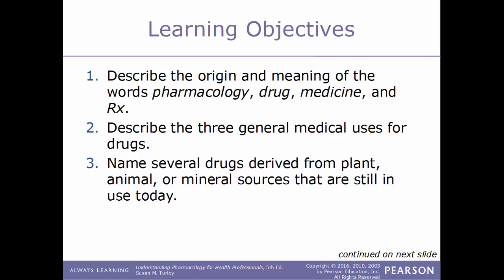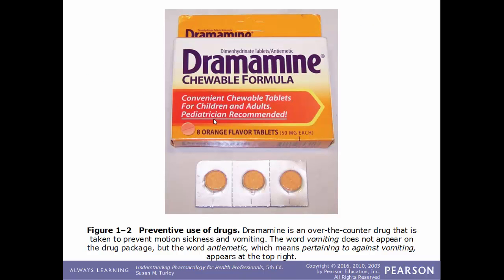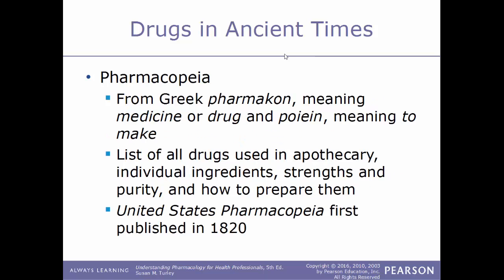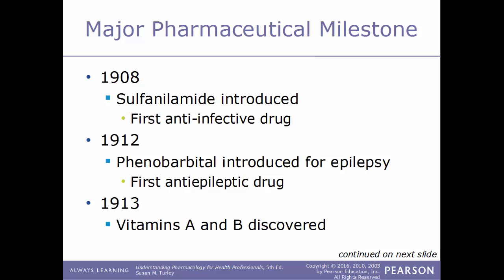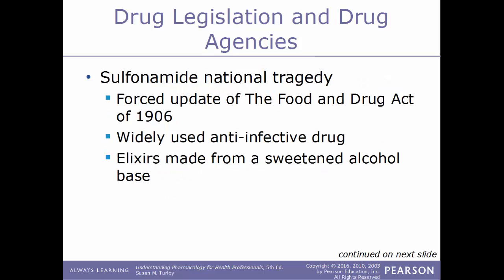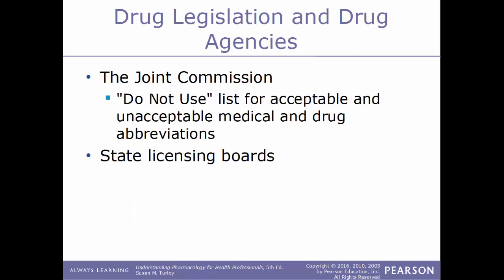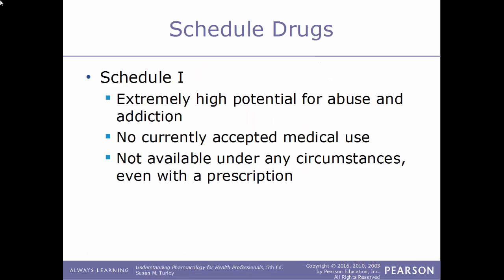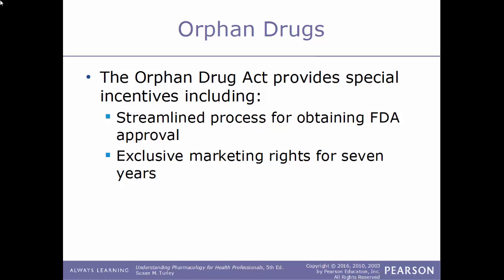Pathophysiology and Pharmacology ch1